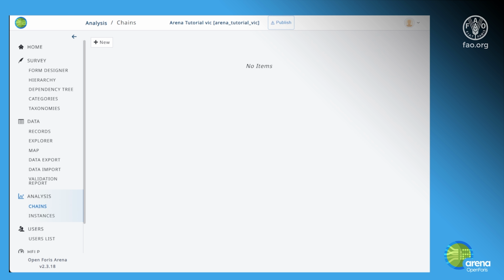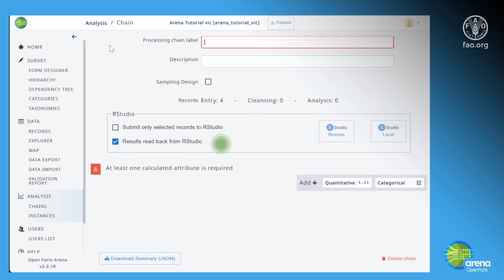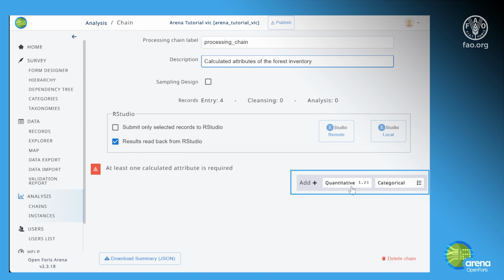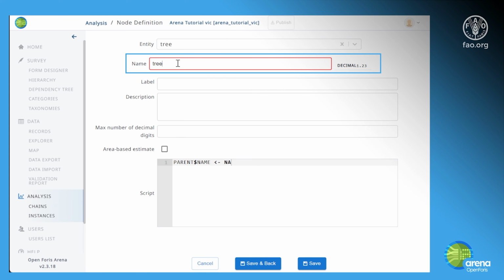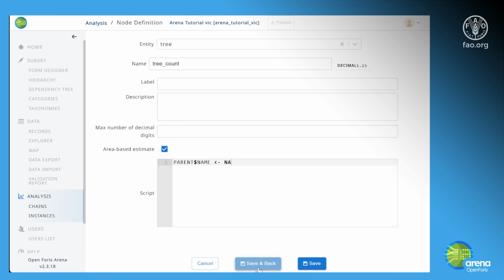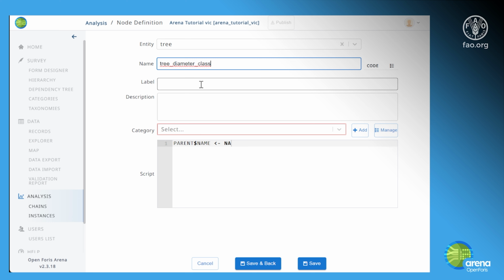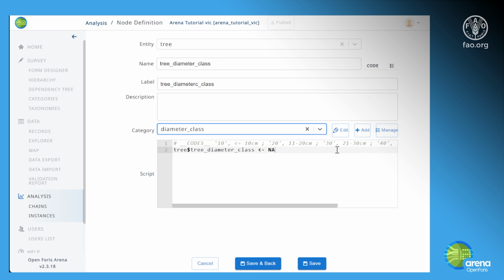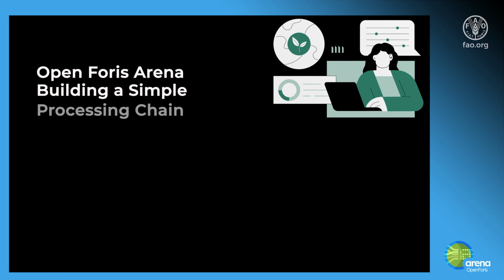Build a Simple Processing Chain 1 - Open Foris Arena Tutorial series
Set up a processing chain with qualitative, quantitative, and area-based attributes.

Open Foris Arena is a modern, cloud-based platform designed for comprehensive forest and other environmental surveys, socio-economic surveys and other applications. It allows users to fully customise survey structures, variables, and validation rules, supporting multilingual data collection, management, and processing. Its dynamic form designer, taxonomy management, and real-time collaborative features make it ideal for both national forest inventories and complex, multi-cycle surveys. Arena supports importing old Collect surveys, connected with Earth Map and Whisp for Google Earth Engine queries, and it offers advanced data cleansing and export functions. Data is securely stored in the cloud, facilitating collaboration and reducing the need for local IT infrastructure.